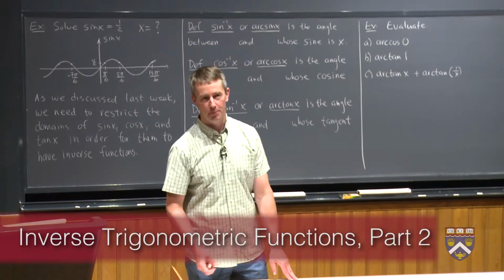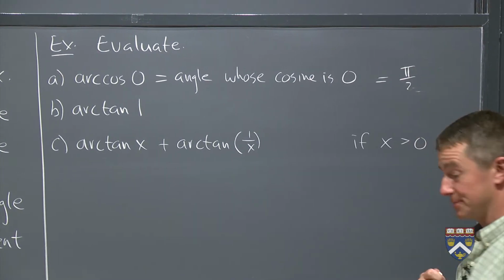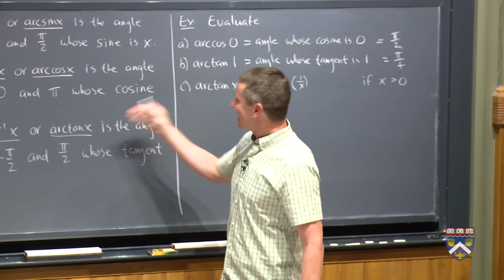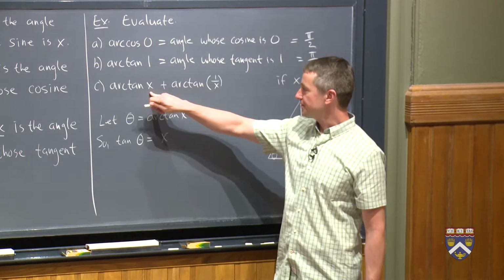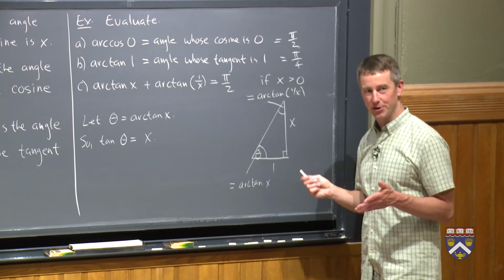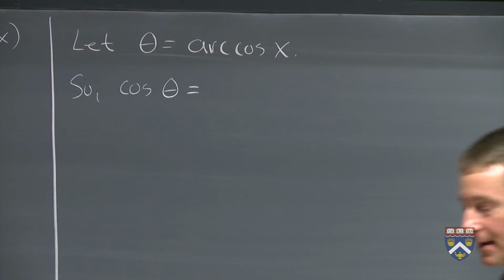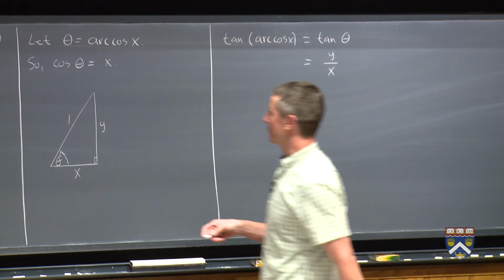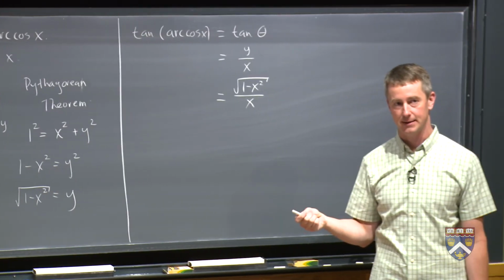MATH 15 SP16 10436 W2 P10 DJ-VQ